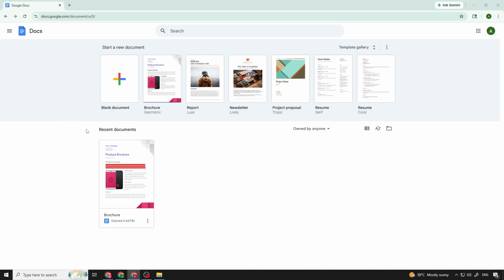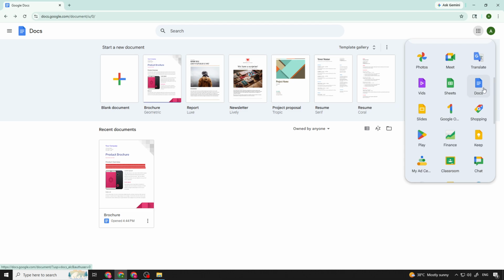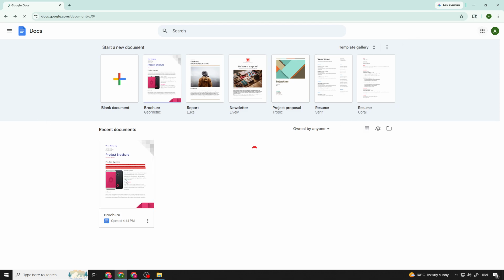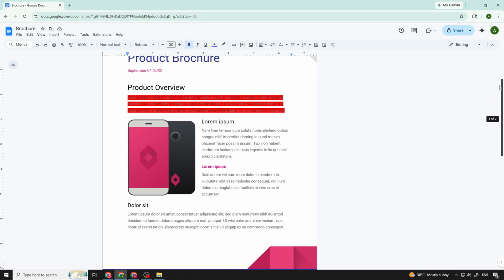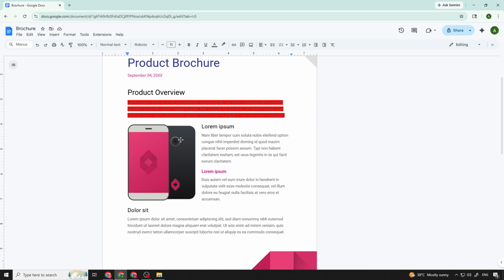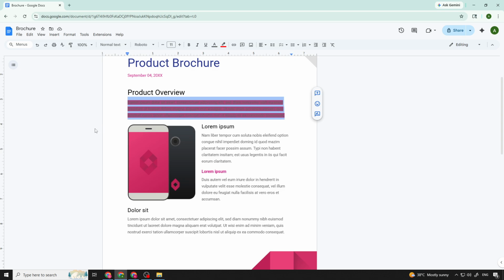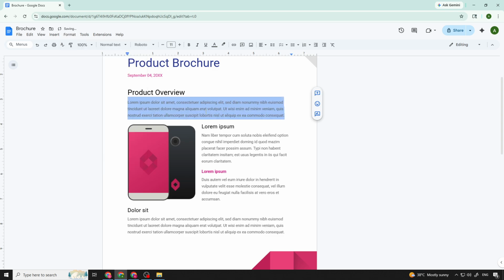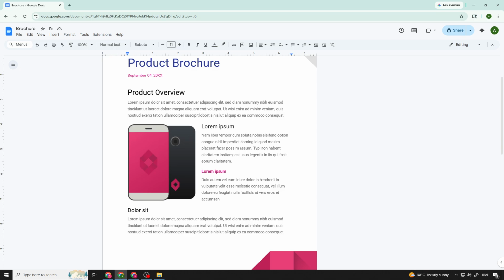How To Remove Text Background Color In Google Docs (2026 Beginner Tutorial)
Learn how to **remove background color from pasted text in Google Docs**. In this quick tutorial, you'll see how to clear unwanted text highlighting and formatting so your document looks clean, consistent, and professional.

Video Chapters
00:00 - How to Remove Background Color from Pasted Text in Google Docs
00:09 - Open Google Docs
00:19 - Why Pasted Text Has Background Color
00:27 - Select the Text with Background Color
00:35 - Use Clear Formatting in Google Docs
00:46 - Remove Highlighting and Restore Default Formatting
00:56 - Clean Up Pasted Text in Google Docs